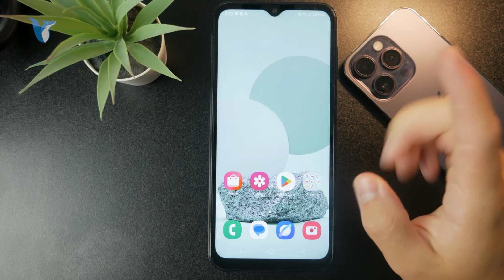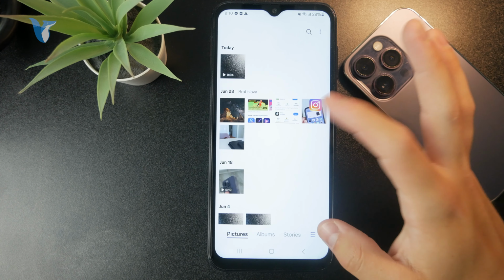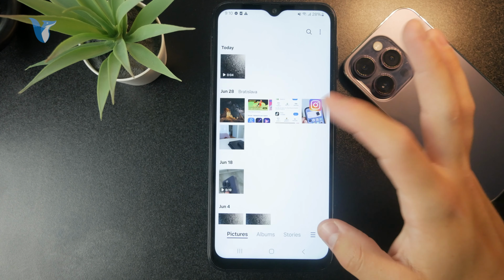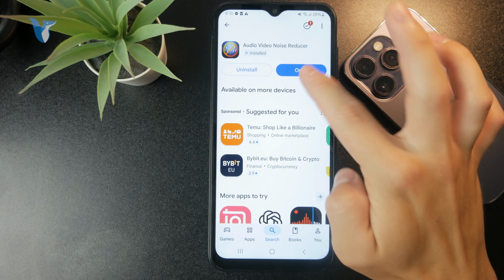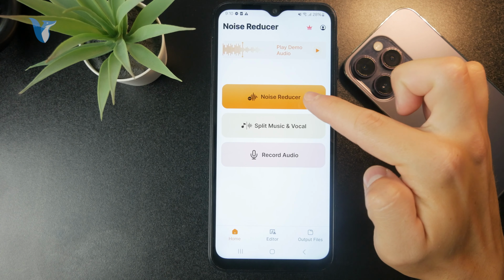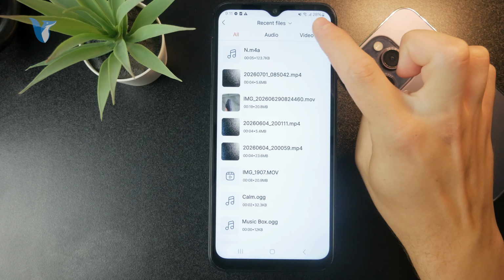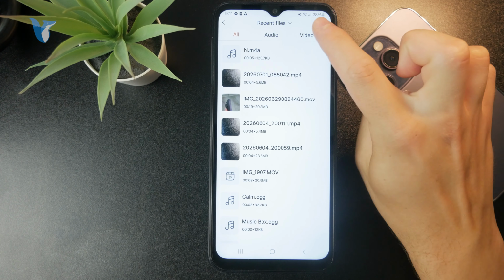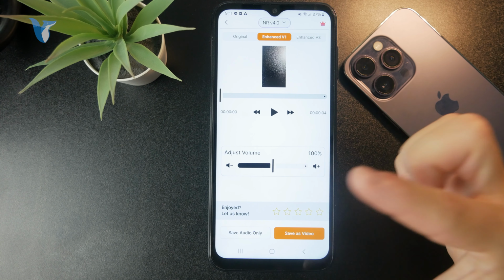How to Record Video without Background Noise Android (tutorial)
Learn how to record video without background noise on Android in this simple tutorial, showing easy steps and settings to capture clearer audio while filming.